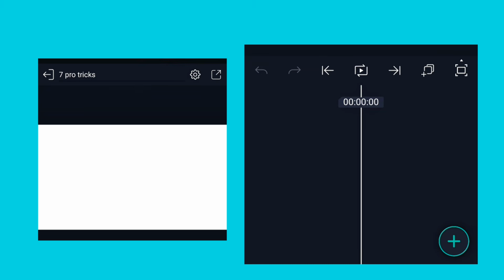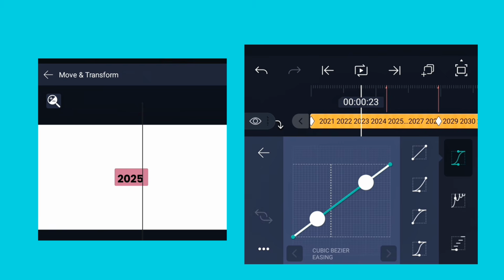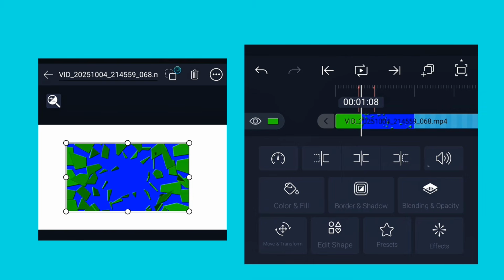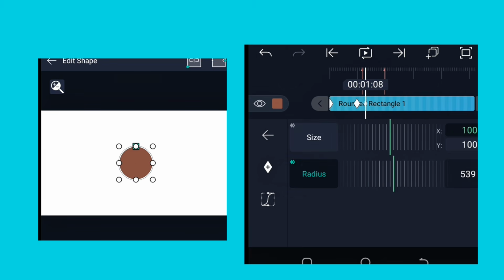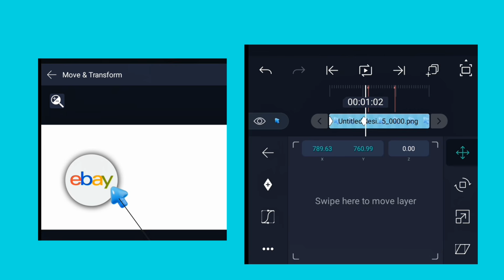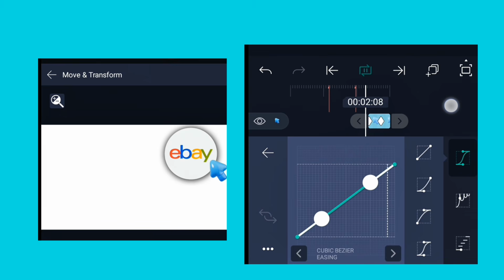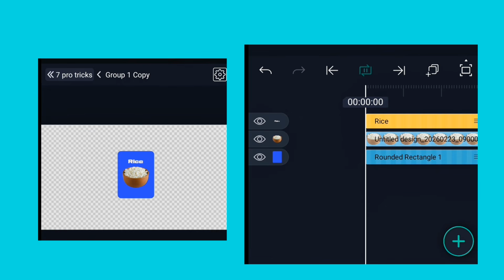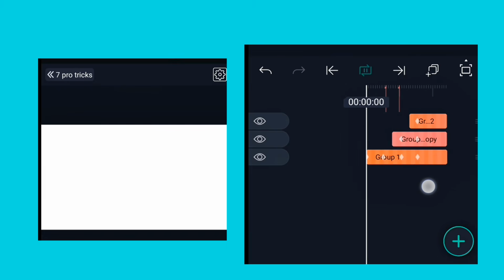Top 7 Alight Motion Animations to Edit Like a Pro on Mobile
In this video, I break down 7 powerful fast cut tricks you can use in Alight Motion to instantly upgrade your edits.

Tricks covered:
Move Along Path Effect
3D Object Effect
Flip Layer Animation
Shutter Effect
Shape Morphing
Drag & Drop Animation

How To Edit Like a Pro In Alight Motion
Advance Level Motion Graphics In Alight Motion
Alight Motion Full Course
Video Editing In Alight Motion Beginner To Advanced
Alight Motion For Beginners
3d Editing In Alight Motion